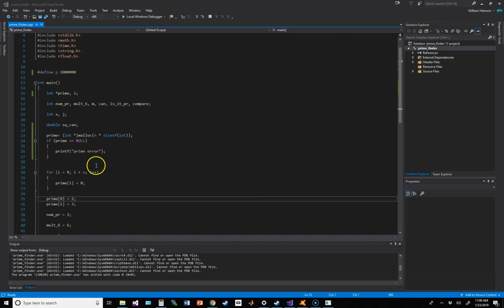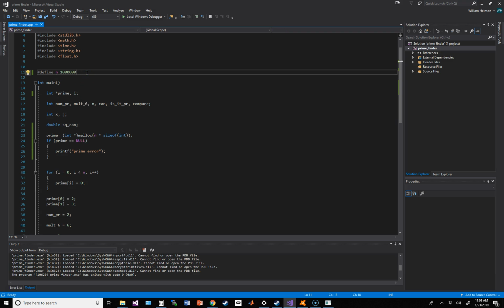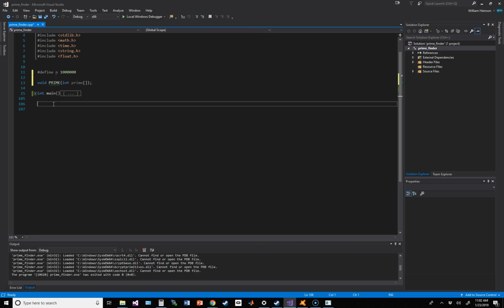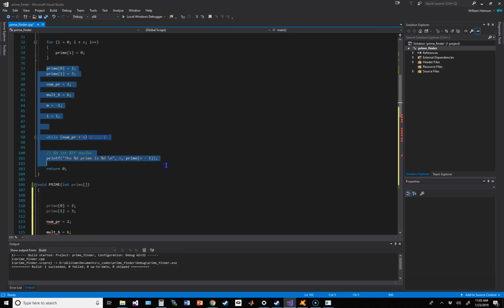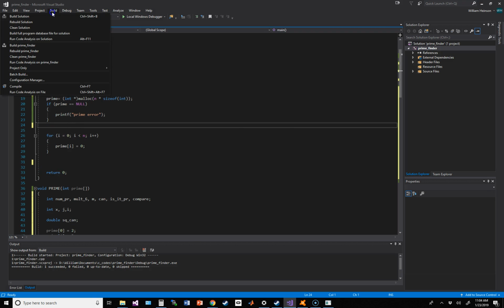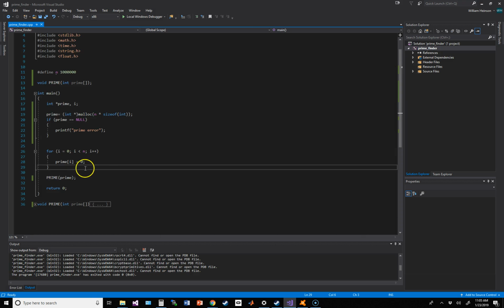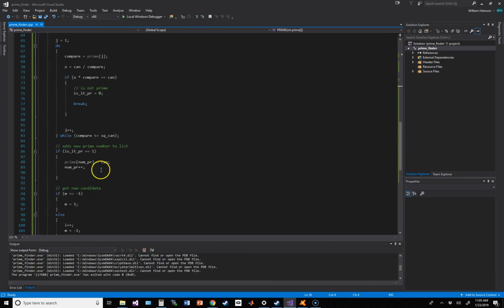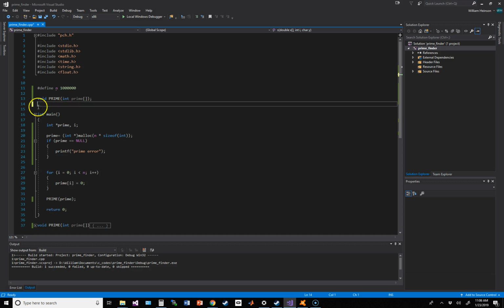2 functions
How to make functions in C